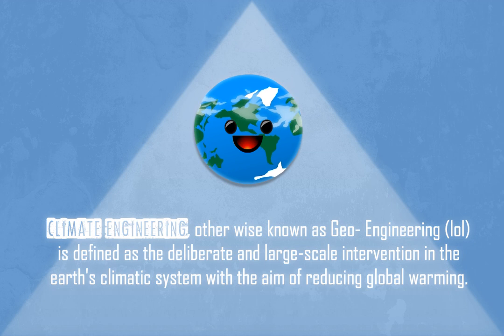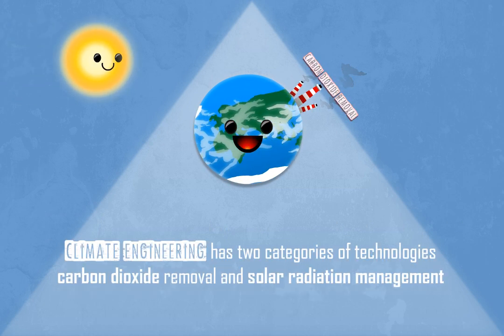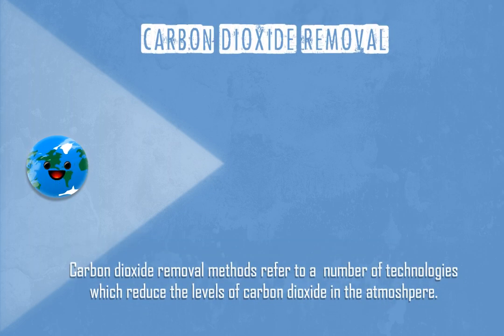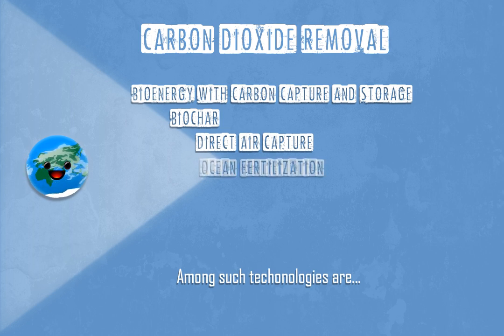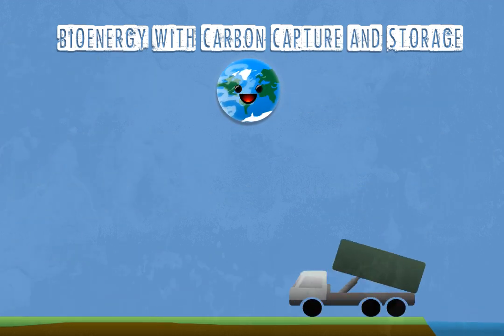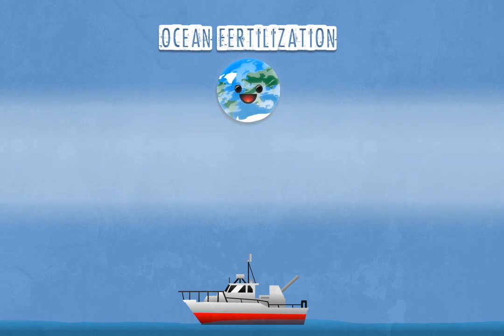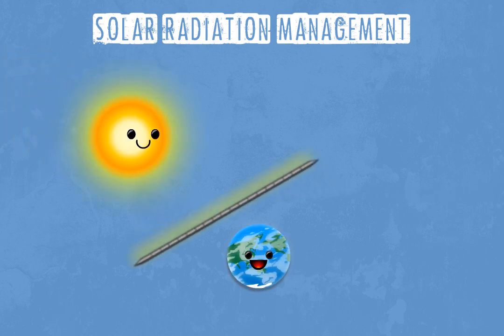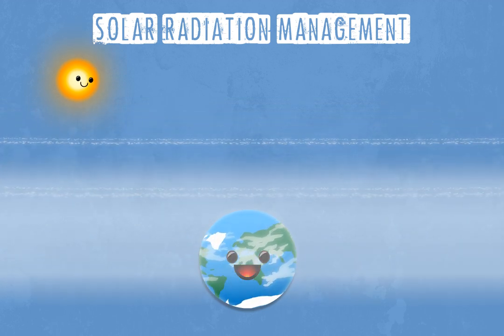wtf is that: Climate-engineering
This is a short animation introducing you to the topic of Climate-engineering. Its the first part of a series called "wtf is That"of animations we'll be creating. Let us know what you think.

Written by David
Animated by John Lothe. Twitter @johnlothe